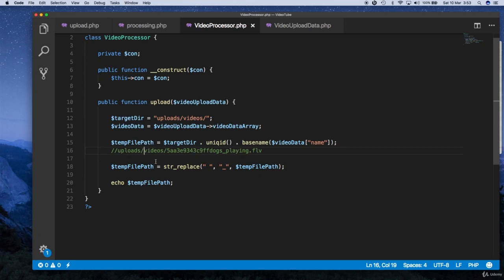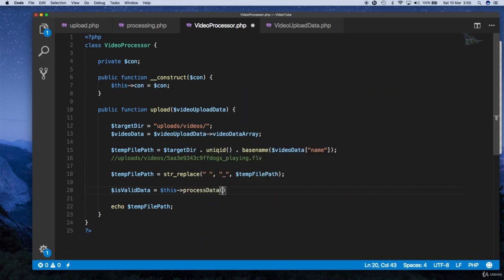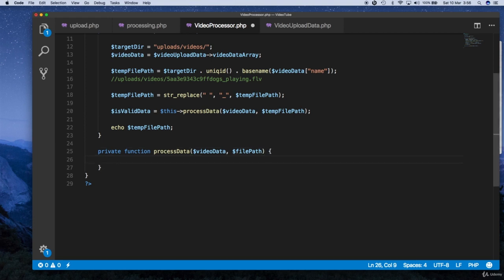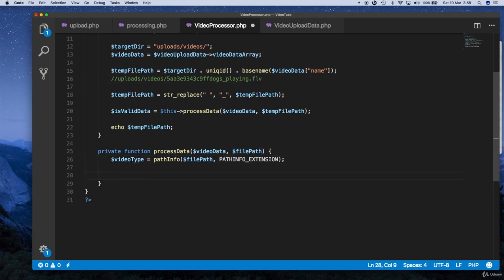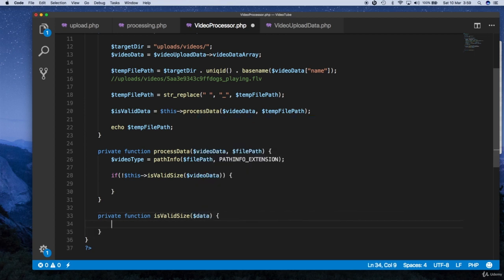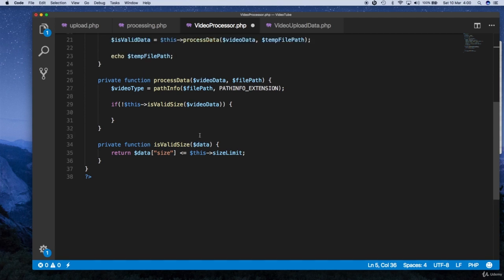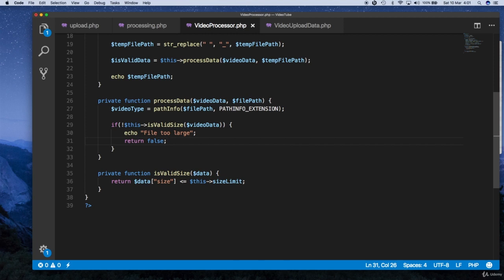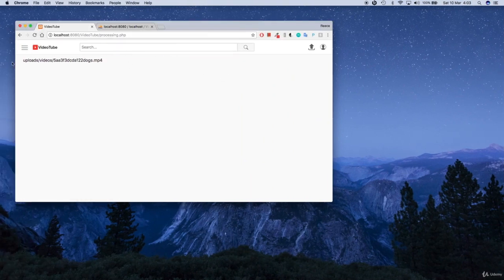5 Checking the size of the uploaded video